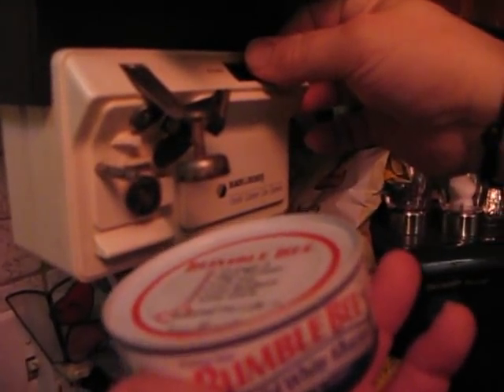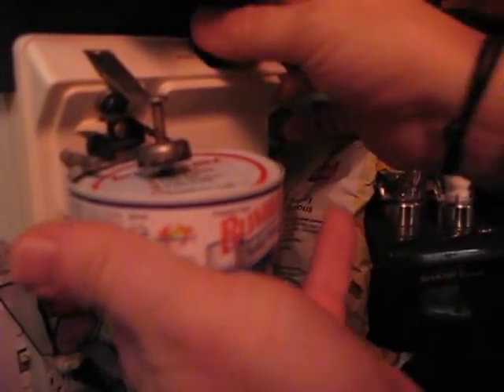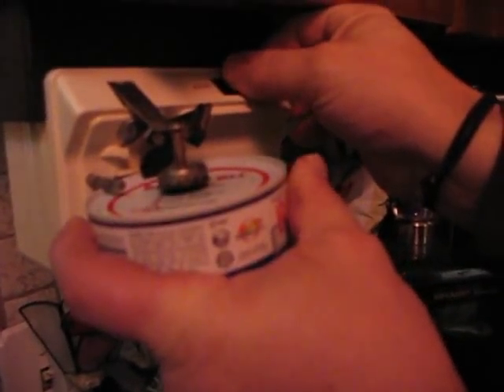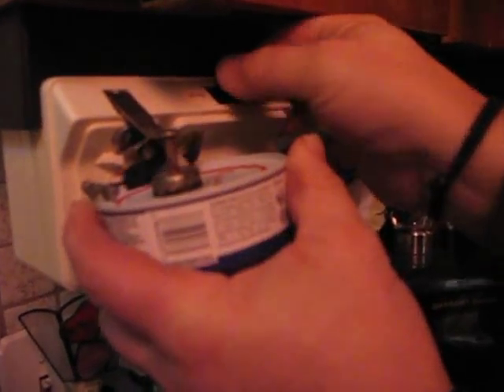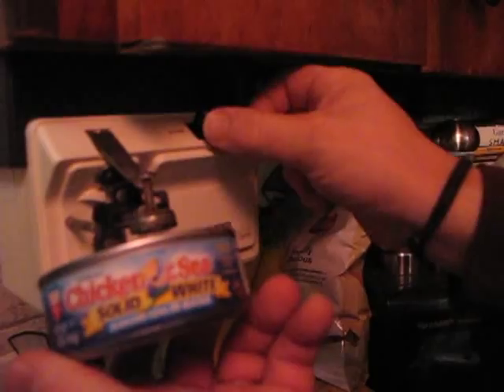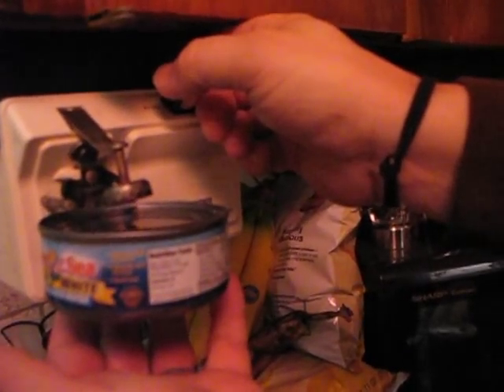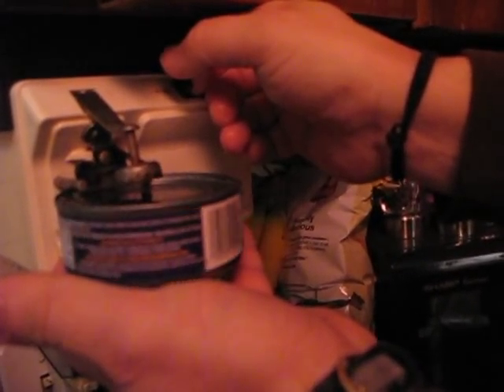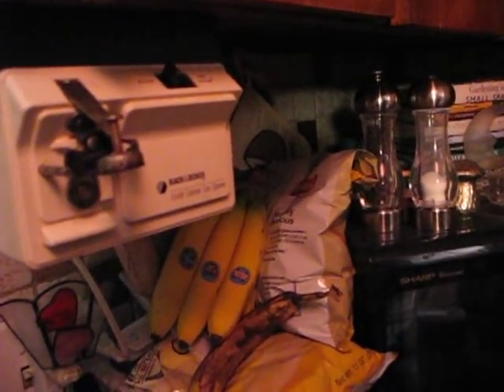'Bumble Bee' Vs. 'Chicken of the Sea' Can Opening Defect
This is me opening 5 cans of Tuna Fish. All 'Solid White Albacore'. The first 4 cans are Bumble Bee and I have never had a problem opening them, The other can (just one, the LAST one, is Chicken of the Sea' and they NEVER open all they way. I called Chicken of the Sea' about this and they said they never receive these complaints, (kind of making me feel like liar) and also stating it was probably my can opener. This video proves it is the manufacture of the can and not any user or mechanical error.